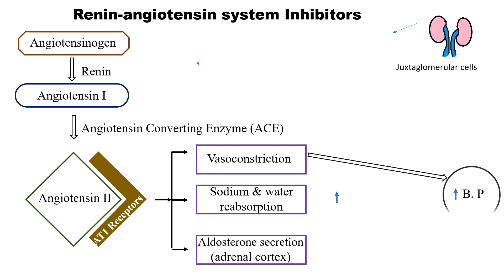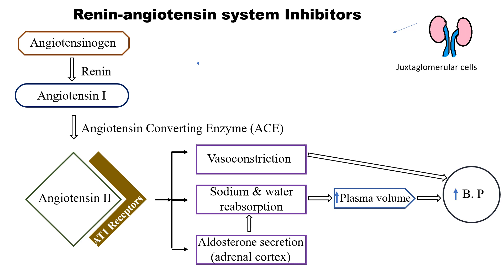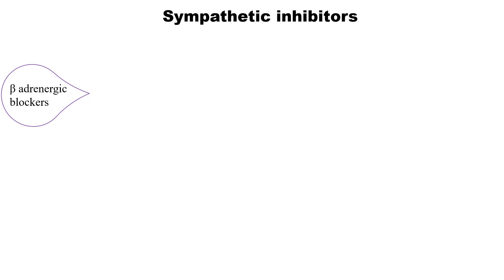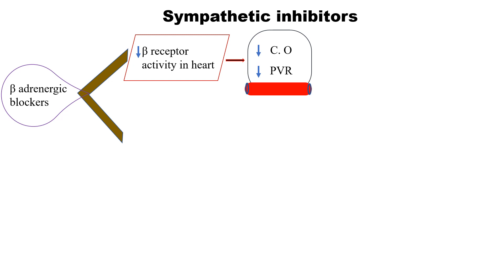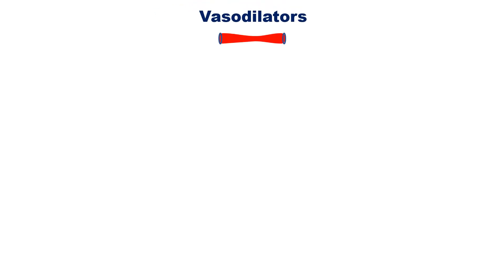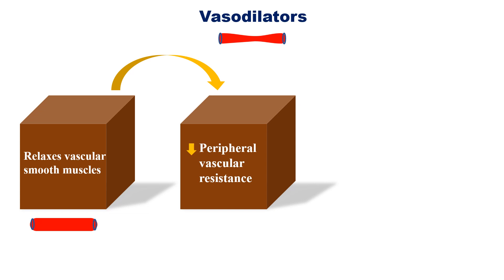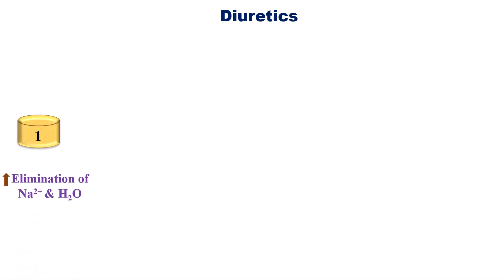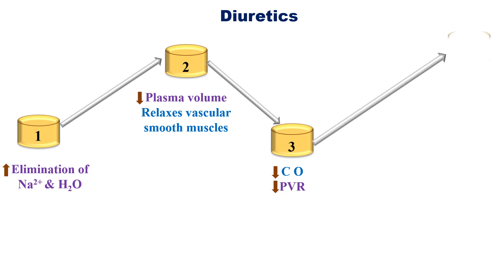Antihypertensive Drugs Part 2 (Drugs acting on Cardiovascular System)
# Angiotensin (AT1 receptor) antagonists (Losartan)
# Calcium channel blockers (Verapamil)
# Diuretics (Furosemide)
# β Adrenergic blockers (Propranolol)
# Central sympatholytics (Clonidine)
# Vasodilators
Regards
Syed Sagheer Ahmed
Assistant Professor
Sri Adichunchanagiiri College of Pharmacy,
Adichunchanagiri University,